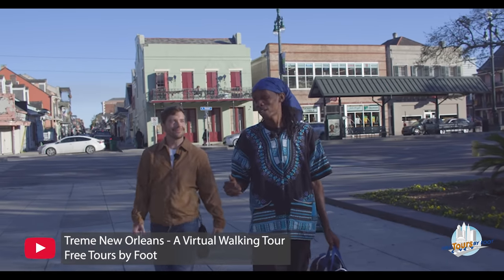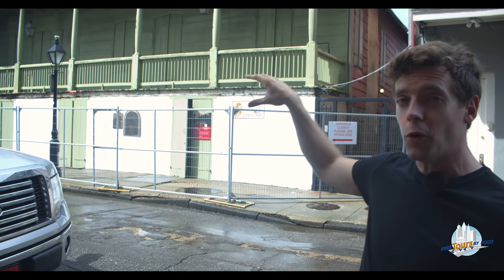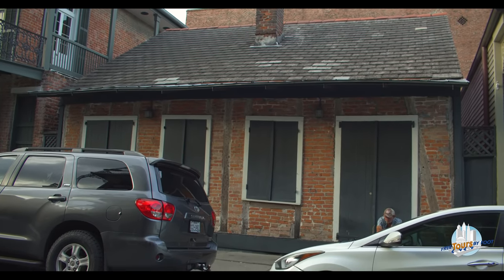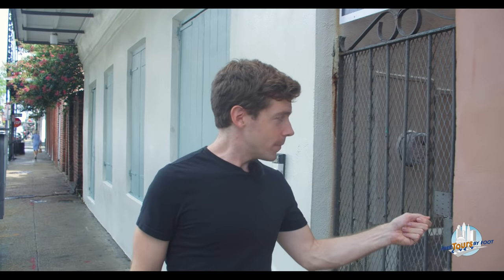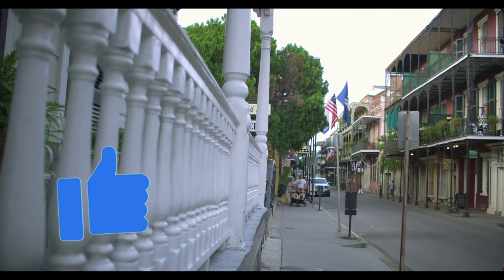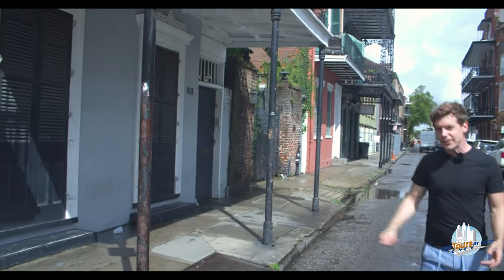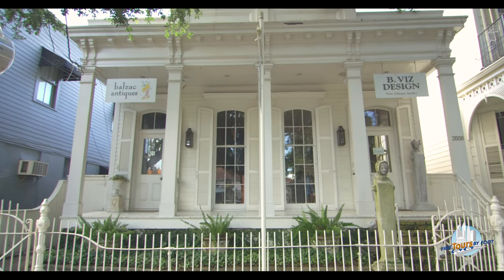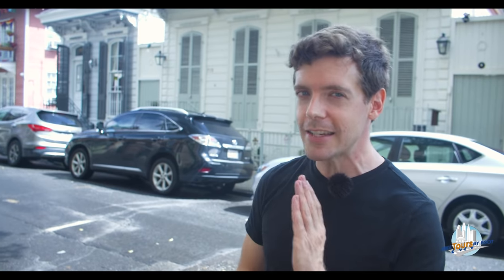New Orleans Architecture 101: Creole Cottages, Shotgun Homes and Townhouses of the French Quarter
In this video, Andrew, a tour guide with Free Tours by Foot New Orleans, introduces you to some of the unique and ubiquitous architecture of the French Quarter.

Your New Orleans architecture tour begins in the heart of the French Quarter, the oldest section of town, where Andrew will show you a rare example of French colonial architecture, Madame Johns Legacy. Next, you will be taken to see a couple of examples of creole cottage homes.

Next, Andrew will talk about the existence and importance of courtyards, which are often hidden from the streets before moving on to show a few examples of shotgun houses and the most common French Quarter architecture, the creole townhouse.

If you found this video helpful, please consider 💰 leaving Andrew a TIP Andrew's “Cashtag” is $AndrewDFarrier.

VISITING NEW ORLEANS? Join us for a guided walk or look for our travel tips for NOLA to help plan your trip. Find out more